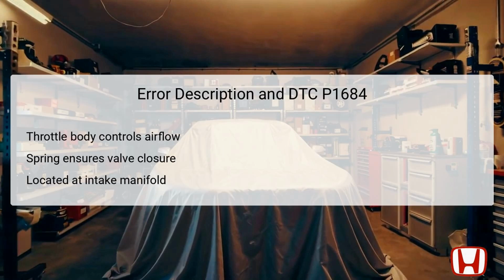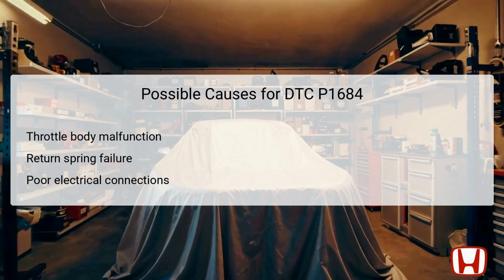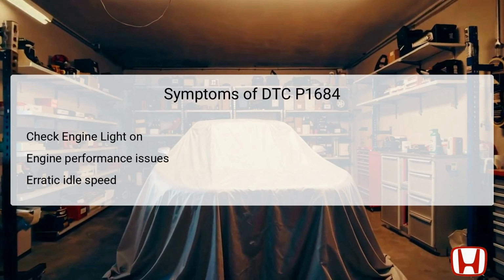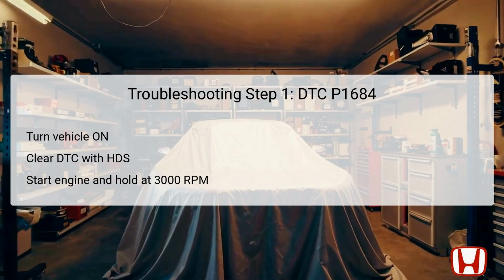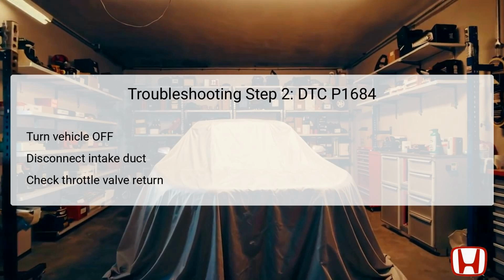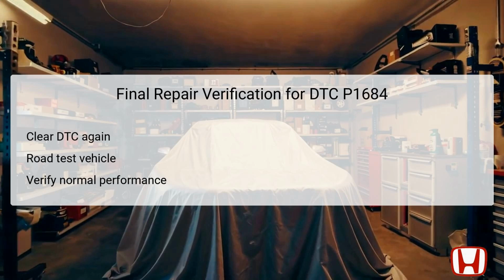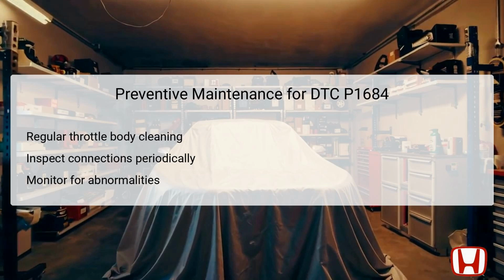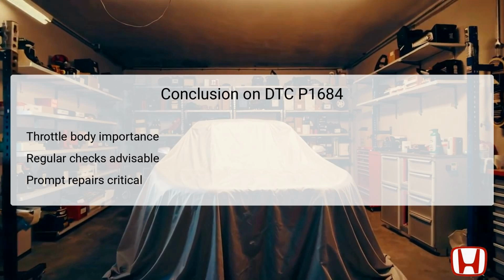DTC P1684: Throttle Valve Return Spring Performance Problem - Honda Fit 2015-2020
In this video, you'll learn about DTC P1684, a performance problem related to the throttle valve return spring in Honda Fit models from 2015 to 2020. We'll cover its symptoms, potential causes, troubleshooting steps, and preventive maintenance tips to ensure optimal engine performance and avoid future issues. Join us to understand how to diagnose and address this critical aspect of your vehicle! 🚗 Tools I Recommend for DIY Auto Diagnostics: